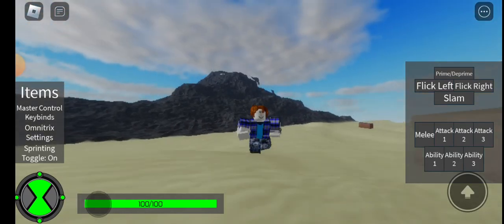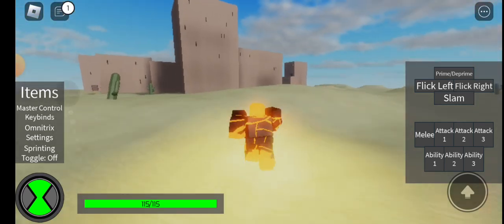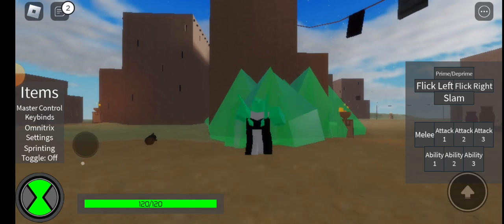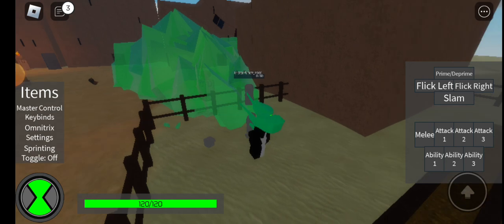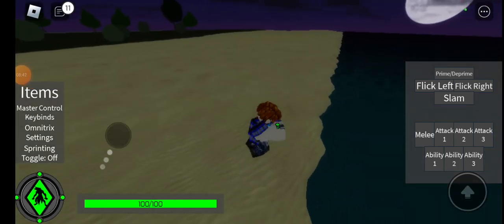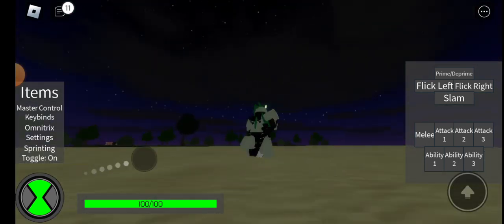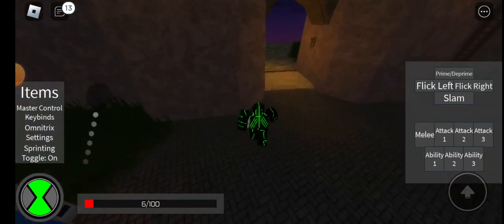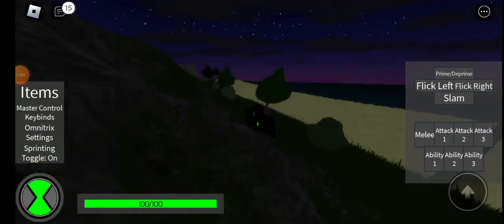all original ben10 aliens in roblox (big video)